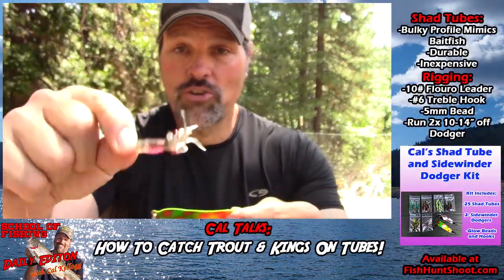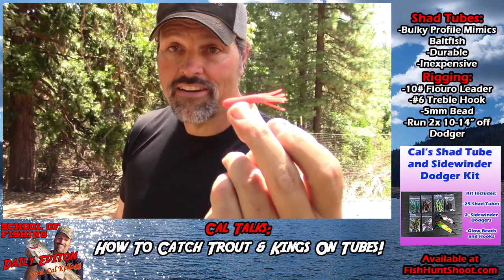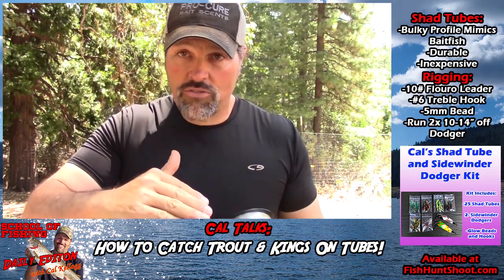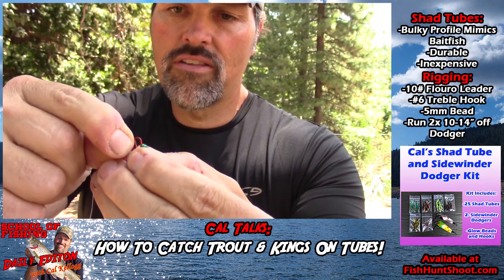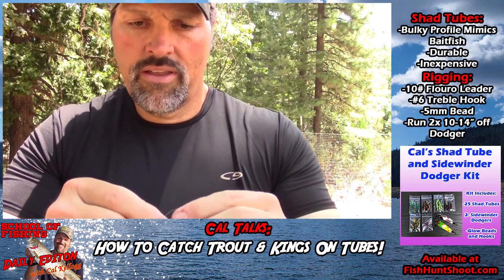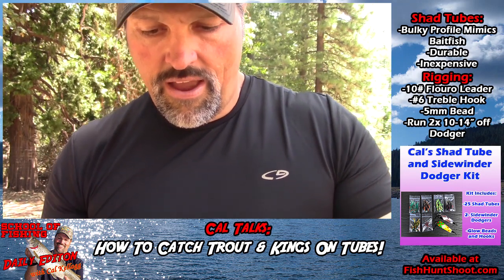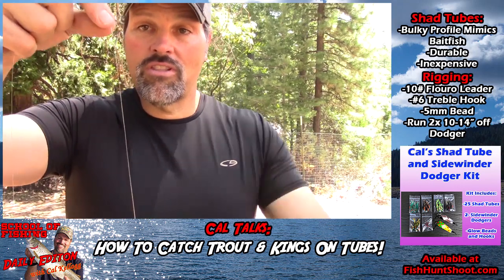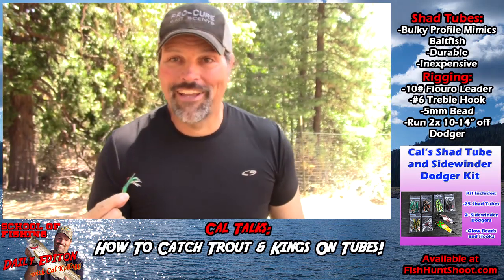How To Catch Trout & Kings On Tubes!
Cal shows how to rig Shad Tubes for Trout and Kings and explains why they are deadly effective.

Cal's Shad Tube Kit with everything you need to assemble your own Shad Tubes is available here: